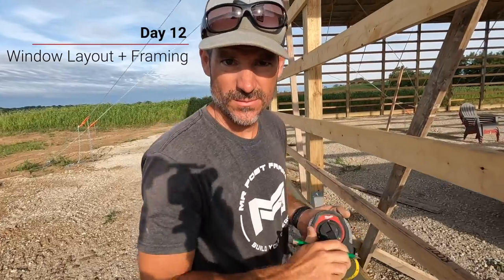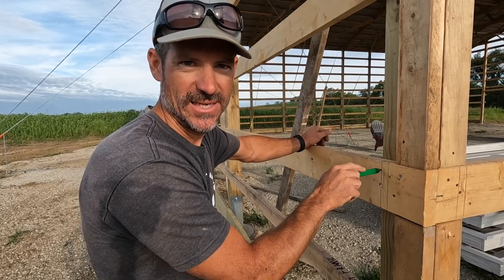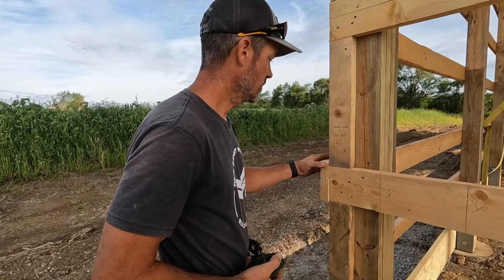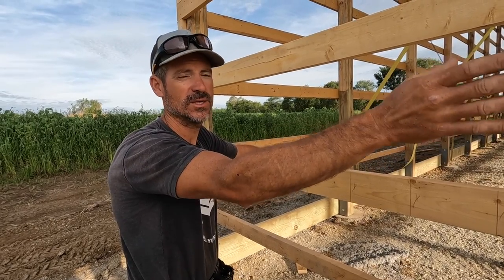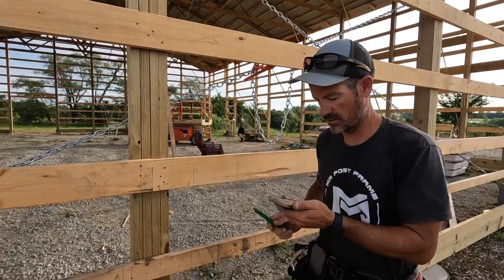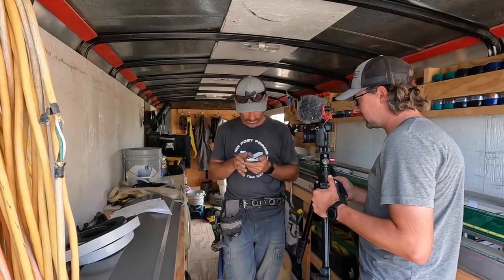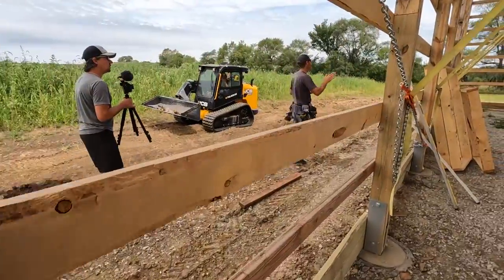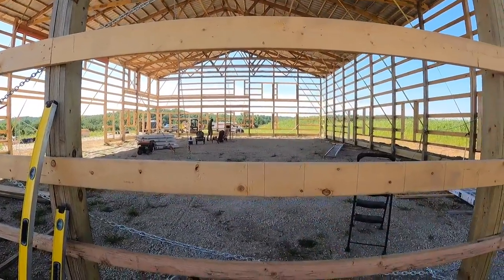The Barndo Build | Day 12 + 13: Window & Door Layout + Framing | Ep 9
This is episode 9 to a complete barndominium build. During this episode we go into detail on window and door layout / framing around metal ribs. This will be an 80x56x19, 2-story house with a 56x56 shop. The owners are calling this property Westberrie Acres.

0:00 Intro
0:41 Marking Rib Locations
11:07 Installing Window Boxes
14:16 Step x Step Door Frame
18:39 Drone Shots

MRPostFrame.com

DZSSGWO6TGGV9BNS